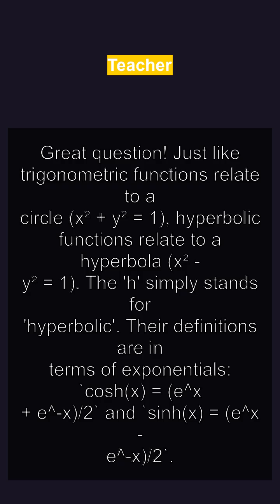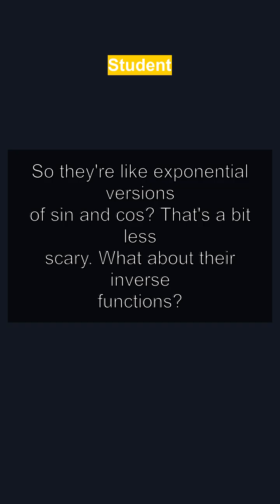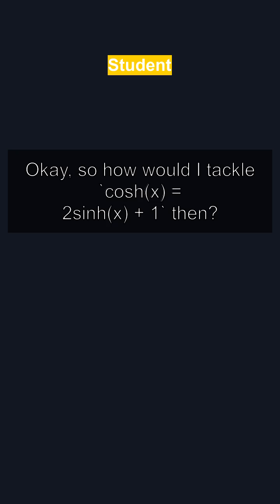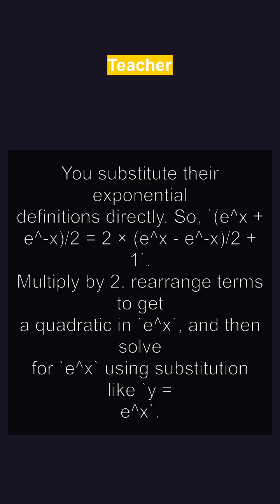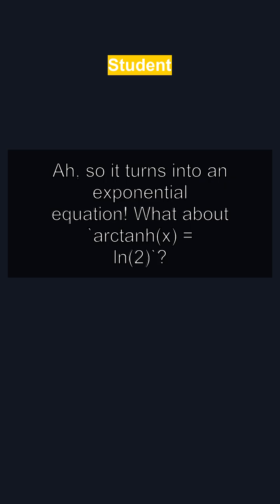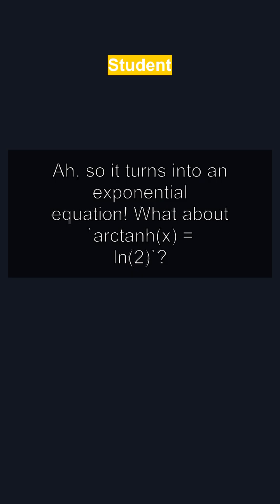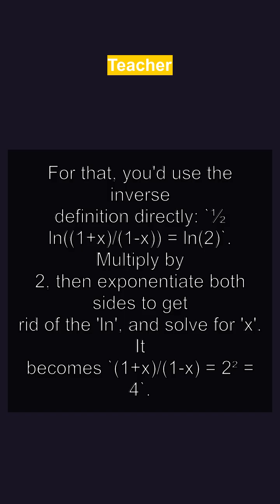Solving Student Study Pain Points | Thula Academy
Struggling with Understanding the concept of hyperbolic functions and their inverse functions, and solving equations like `cosh(x) = 2sinh(x) + 1` or `arctanh(x) = ln(2)`.? Here's how to master it.

🚀 Elevate your academic performance with Thula Academy's World First Virtual Campus!

Get personalized hybrid tutoring, virtual exam centers, paper grading systems, and real-time support from the comfort of your home.